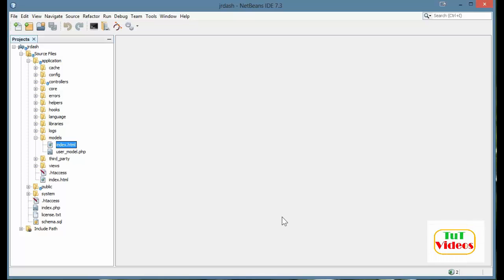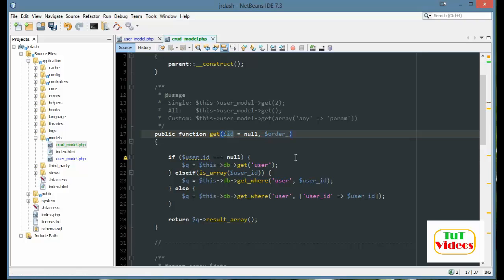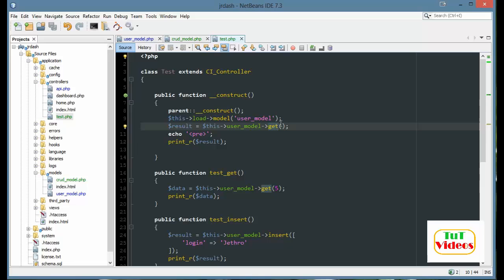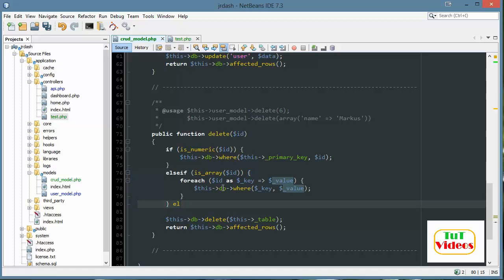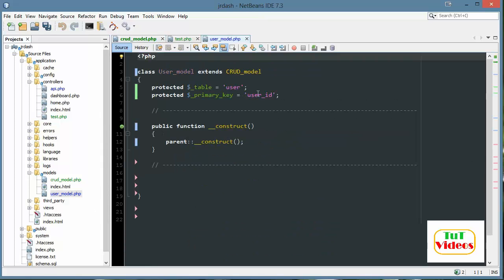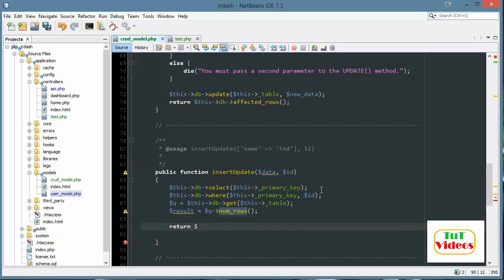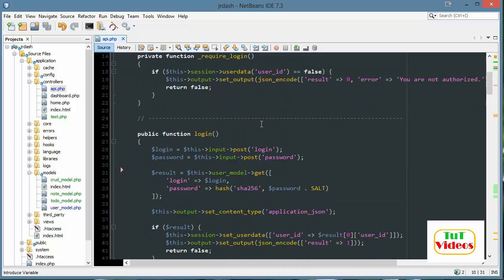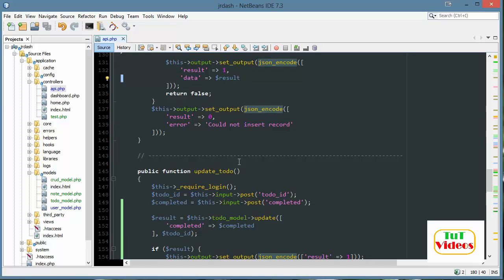PHP codeigniter Reusable CRUD Model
Here is a complete video course of a PHP CodeIgniter with beginner to expert. You can learn each and everything like PHP, Object Oriented Programming, MySql, Javascript, Bootstrap and Jquery with examples and completed one whole project.